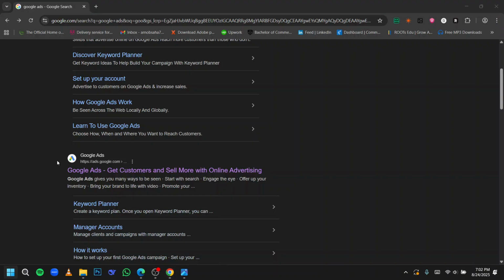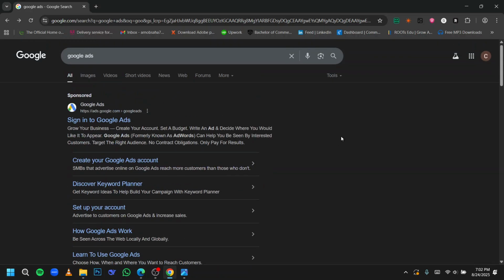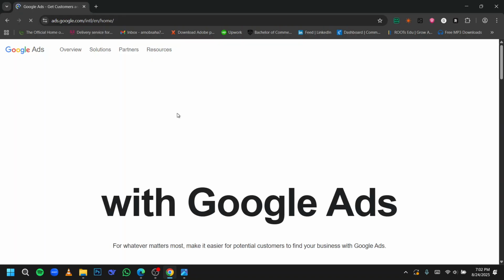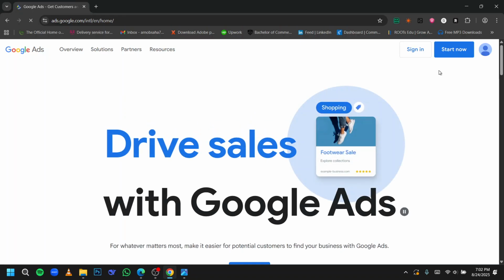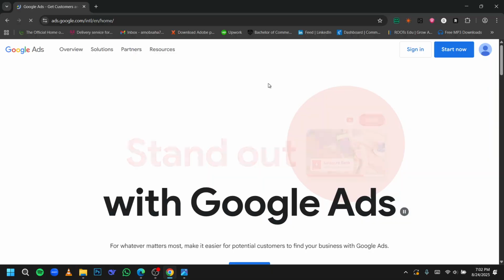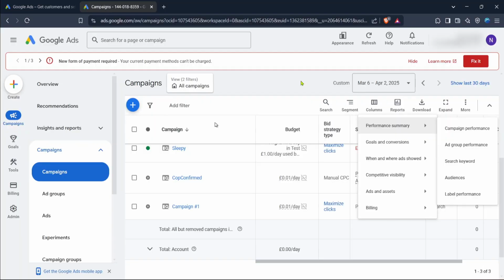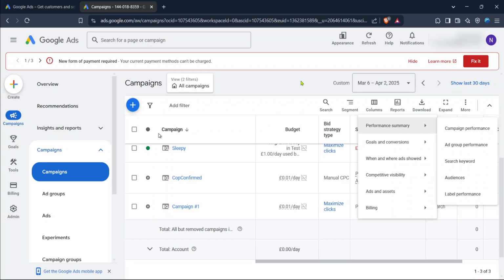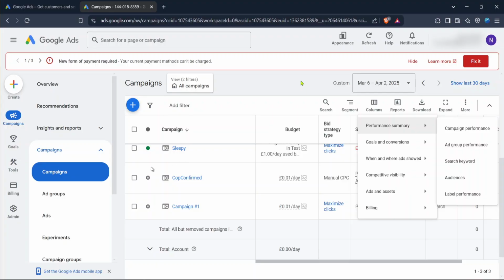How to Check Google Ads Campaign Status 2025 (Quick & Easy)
How to Check Google Ads Campaign Status
In this video, you will learn How to Check Google Ads Campaign Status step by step. We will guide you through the Google Ads dashboard, explain how to monitor campaign performance, track ad approval, and check if your ads are active or under review. This tutorial will help beginners understand campaign tracking, Google Ads reporting, and ad status troubleshooting easily.